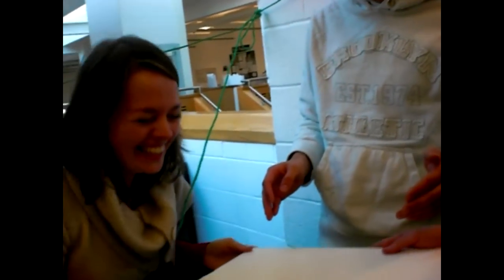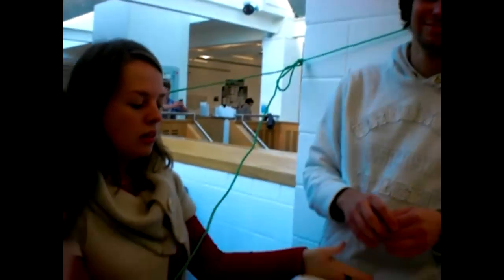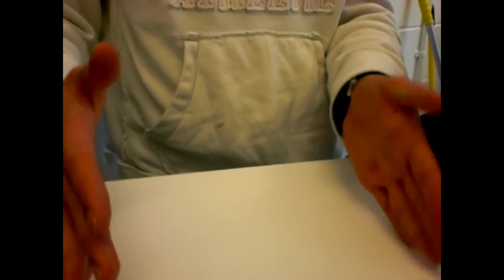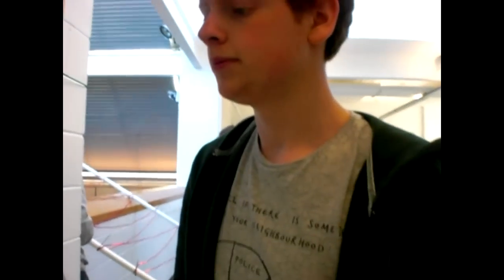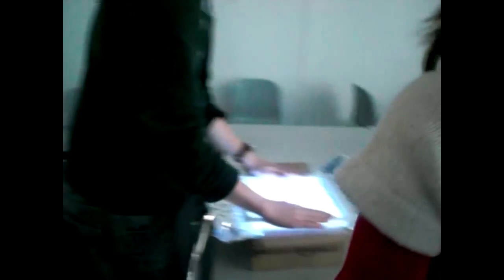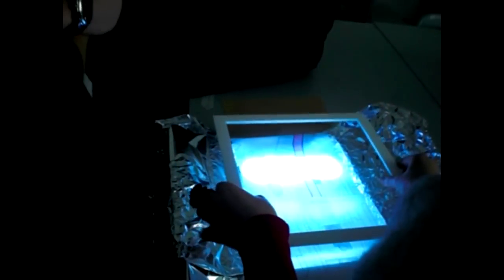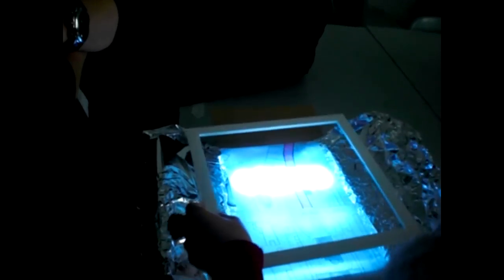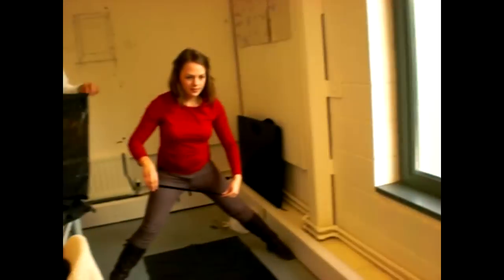QUB Architecture - Testing in the Studio P1(a)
Us again. Working 1:1 on our installation using rope, umbrellas, foamboard, and lights.

Location: Studio, Chlorine Gardens, Belfast
Students: Ciaran Magee, Ciaran Murray, Jakub Witkowski, Croina Freeman, Eve Russell, Mary Gill